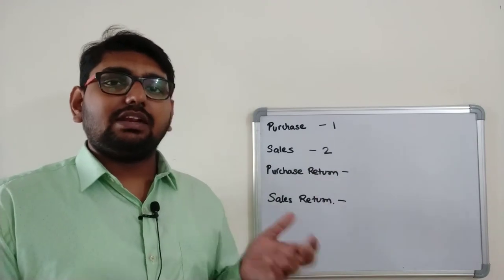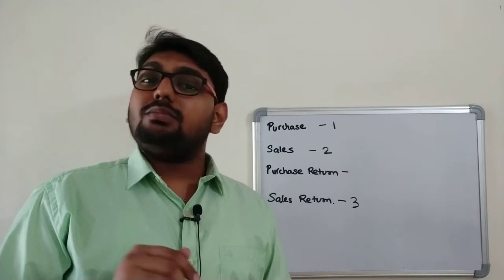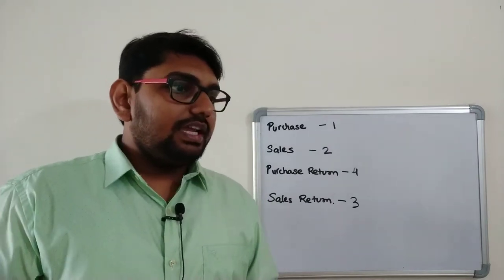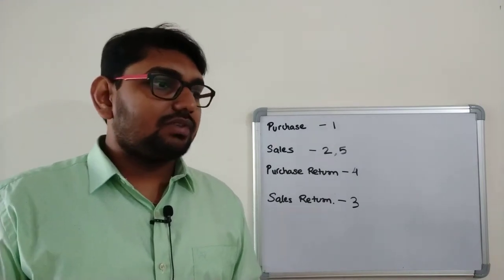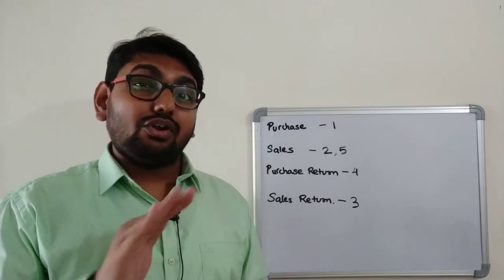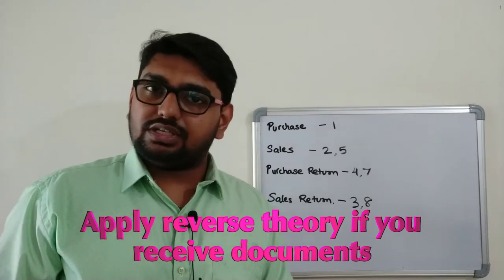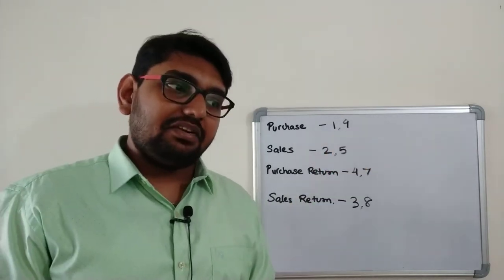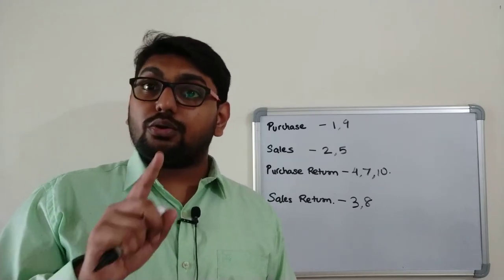Purchase, Sale, Purchase Return, Sale Return Part 2 | Subsidiary Books EP 6 | All About Accountancy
Hi! Good to see you here. Welcome to the 2nd of the 2 videos on Purchase Book, Sales Book, Purchase Return Book, Sales Return Book. I'm doing all these books together because they have a lot in common.

Hi Guys! Welcome to the series "Subsidiary Books". Subsidiary books are the sub-divisions of a Journal. This series will educate you about various subsidiary books we have in the accounting world. So fasten your seat belts and get on this journey with me!!!